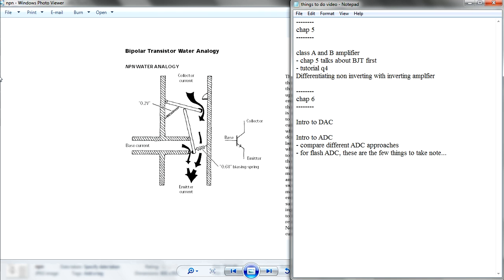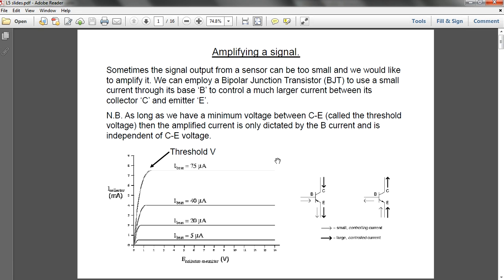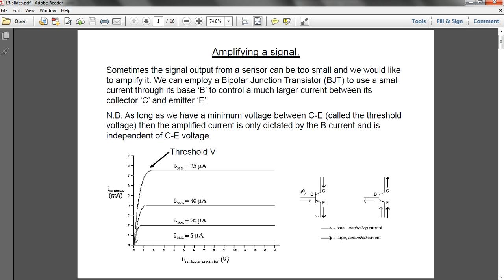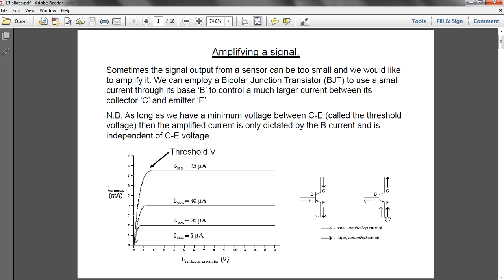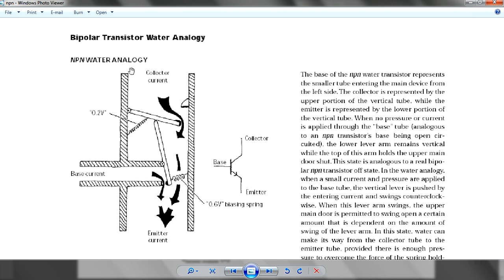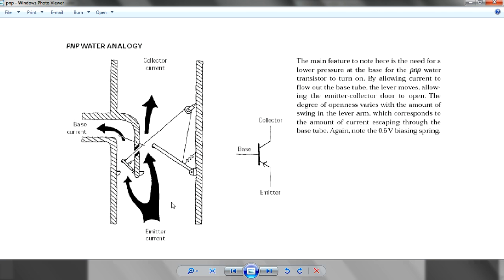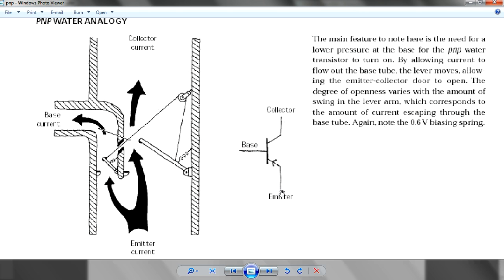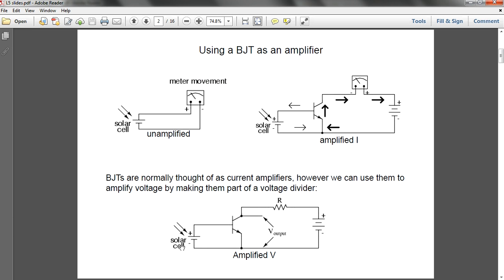v3 l5 1 talks about NPN and PNP BJTs